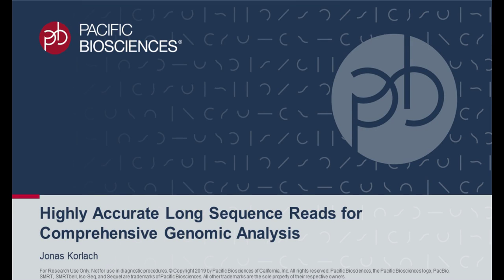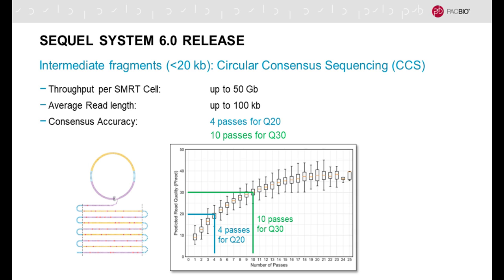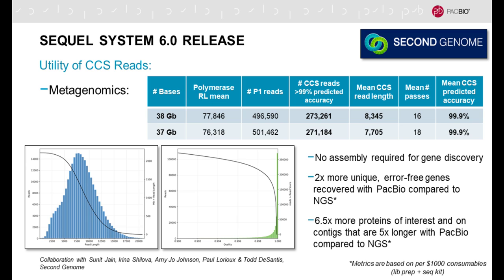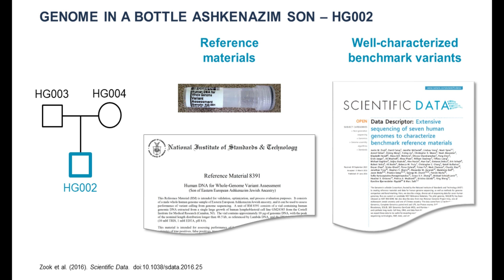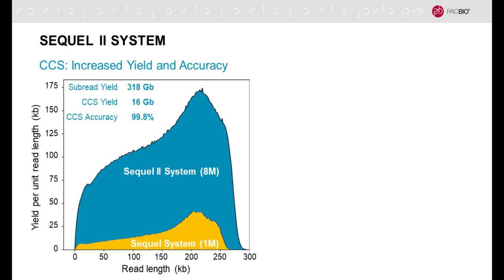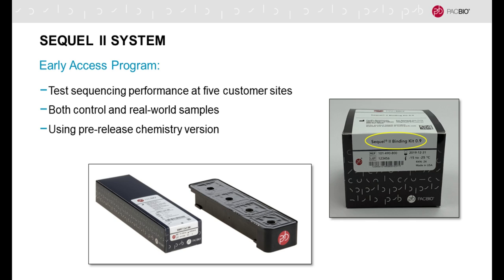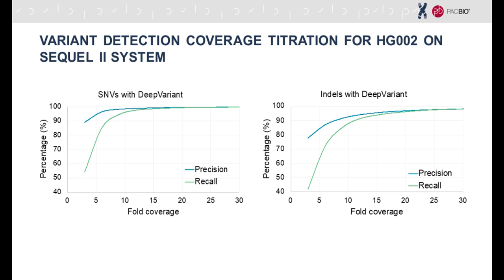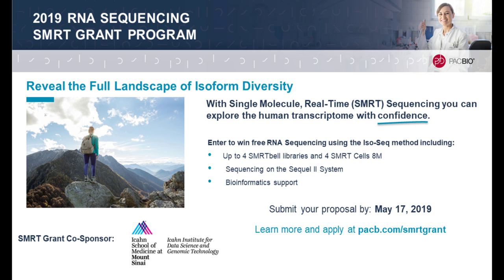Highly Accurate Long Sequence Reads for Comprehensive Genomic Analysis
Presented At:
LabRoots - Genetics & Genomics Virtual Event 2019

Presented By:
Jonas Korlach, PhD - Chief Scientific Officer, Pacific Biosciences

Speaker Biography:
Jonas Korlach was appointed Chief Scientific Officer of Pacific Biosciences in July 2012. He was previously a Scientific Fellow, supporting commercial development of the PacBio RS II system and performing research aimed at developing new applications for SMRT technologies. He co-invented the SMRT technology with Stephen Turner, Ph.D., Pacific Biosciences Founder and Chief Technology Officer, when the two were graduate students at Cornell University. Dr. Korlach joined Pacific Biosciences as the company's eighth employee in 2004. Previously, he was a Postdoctoral Researcher at Cornell University. Dr. Korlach is the recipient of multiple grants, an inventor on 70 issued U.S. patents and 61 international patents, and an author of over 70 scientific studies on the principles and applications of SMRT technology, including publications in Nature, Science, and PNAS.

Webinar Abstract:
Recent improvements in sequencing chemistry and instrument performance combine to create a new PacBio data type of highly accurate (HiFi), long insert reads. Increased read length and improvement in library construction enables average read lengths of 10-20 kb with average sequence identity greater than 99% from raw single molecule reads. The resulting reads have the accuracy comparable to short read NGS but with 50-100 times longer read length. These highly accurate long reads allow for comprehensive variation detection from single nucleotide polymorphism to large structural variation with a single data type at 15- to 30-fold coverage. Using existing variation detection pipelines (e.g. GATK) to call variants and construct phase blocks, we achieve state of the art sensitivity and specificity for small nucleotide polymorphisms while preserving high sensitivity to detect larger structural variation (50 bp) at single base resolution and delineate haplotype linkages. Additionally, the lack of sequence context bias and the unambiguous mappability of the longer HiFi reads allow a more complete survey of the human genome, expanding the detection of variants outside of the GIAB high confidence regions. We demonstrate the utility of this data type by sequencing to 15- to 30-fold coverage and calling all variants in the well-characterized HG002 genome. In addition to human resequencing analysis, HiFi reads may be used to assemble and call variants in plant or animal genomes, with assembly results rivaling the current long read sequencing approaches. The highly accurate raw data is directly compatible with many existing bioinformatics tools.

Earn PACE Credits:
1. Make sure you’re a registered member of LabRoots
2. Watch the webinar on YouTube or on the LabRoots